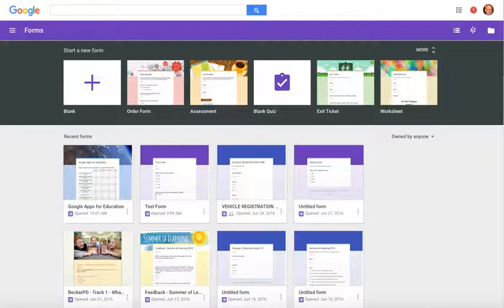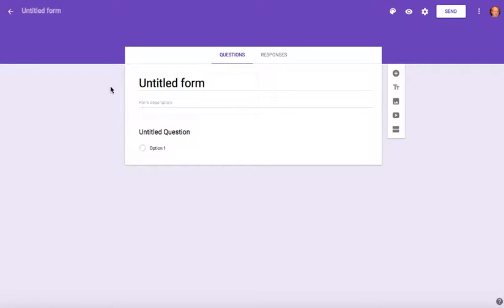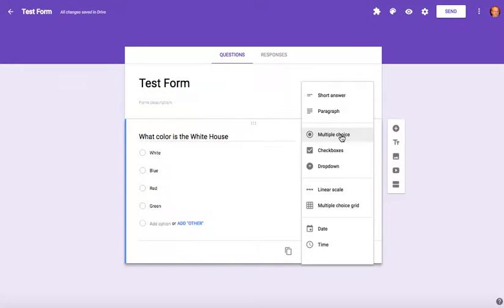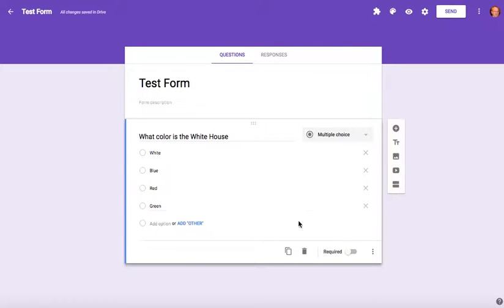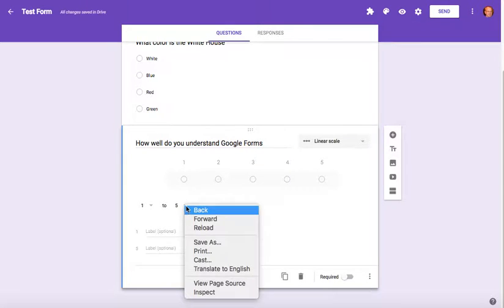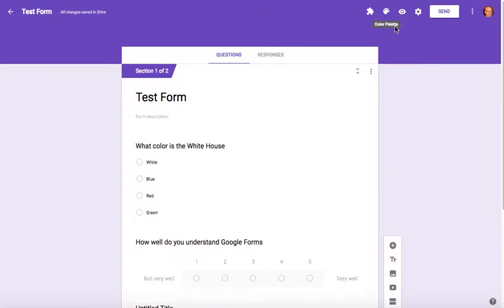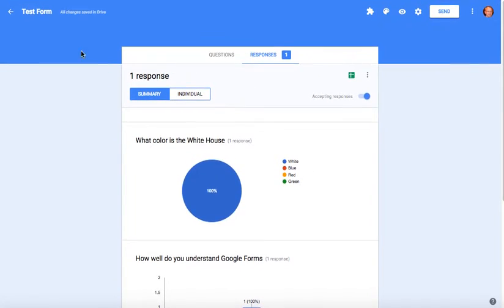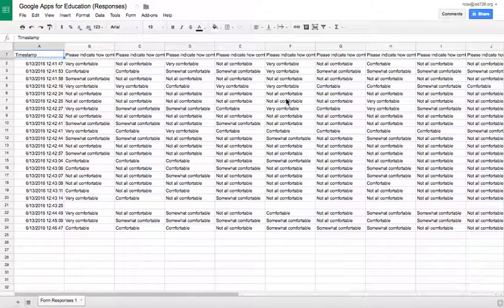Google Forms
How to create quick and easy forms with Google Forms